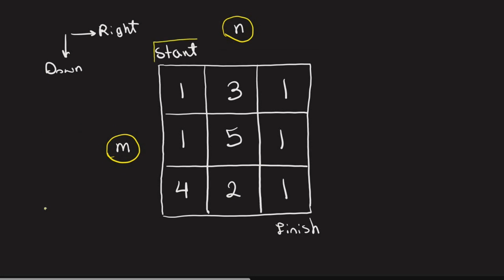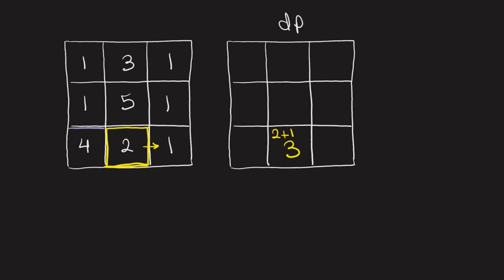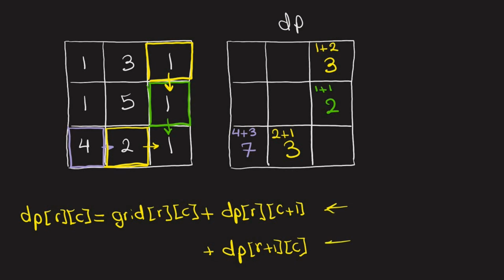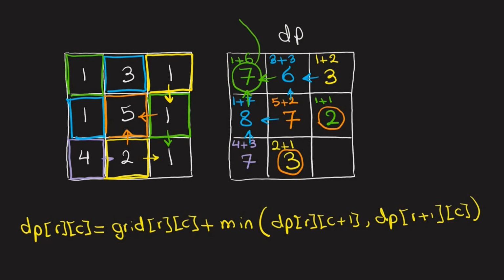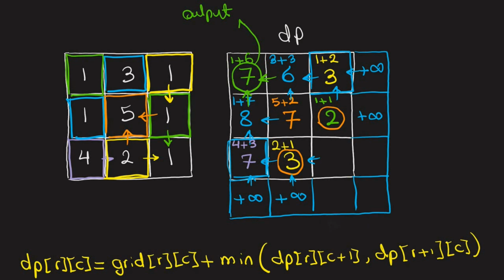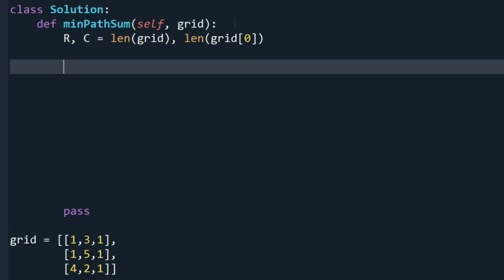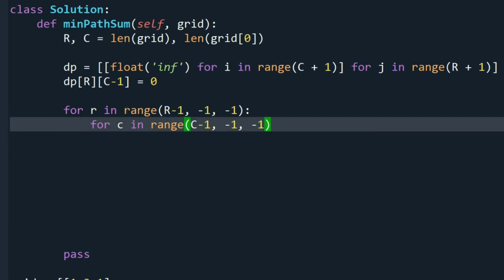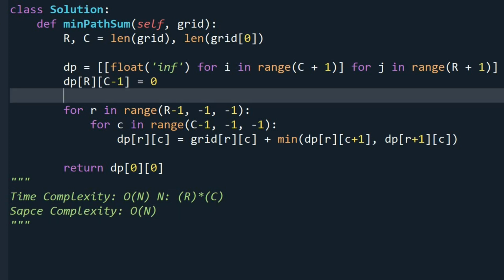Minimum Path Sum - Dynamic Programming (Bottom-Up Approach) - Python